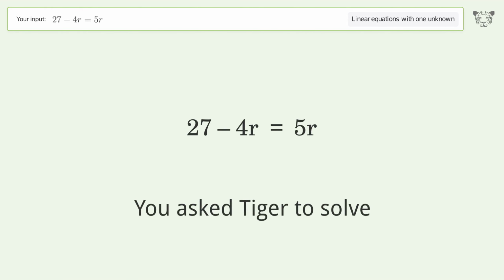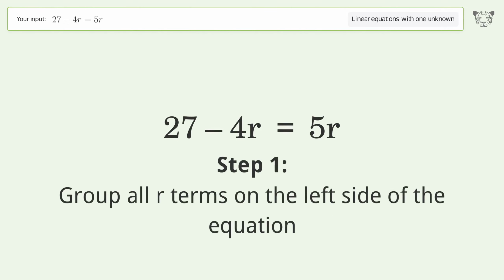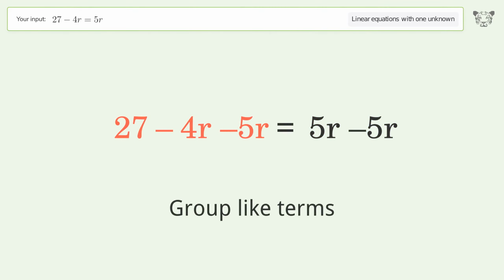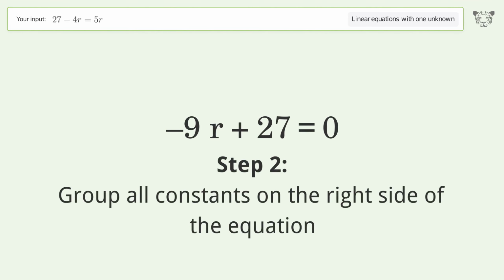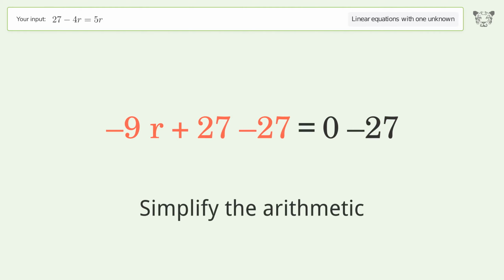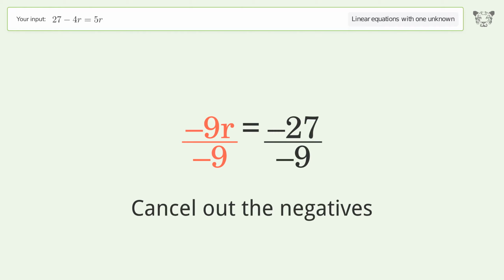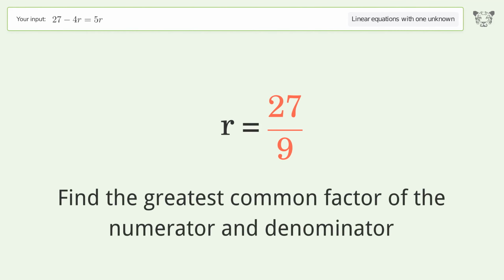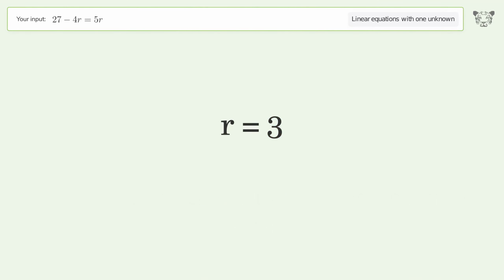Linear equation with one unknown: Solve 27-4r=5r step-by-step solution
Solving 27-4r=5r using the linear equation with one unknown solver

for a step-by-step and more tips and tricks for dealing with linear equations with one unknown.